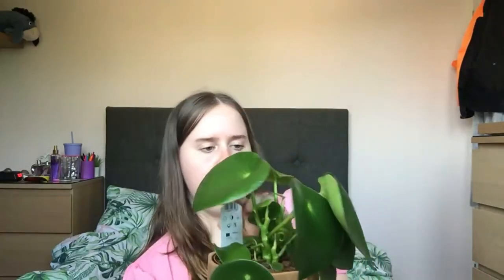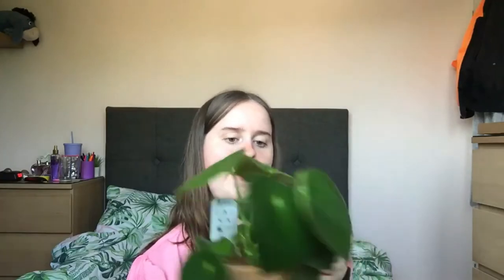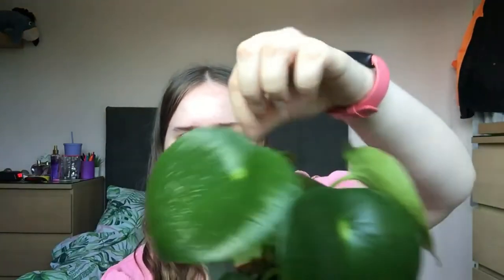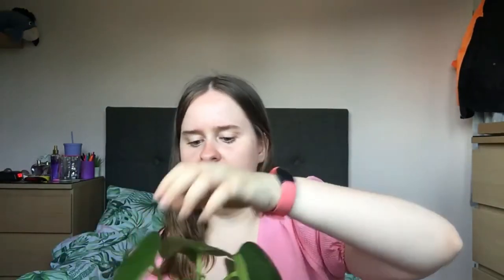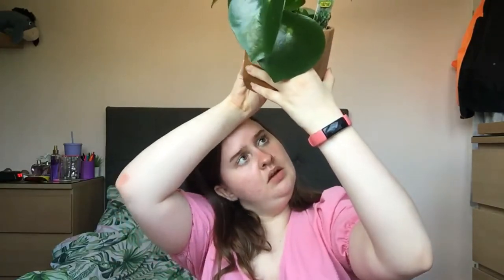AFFORDABLE PLANT HAUL // lidl and b&m // under £6 !!!!!!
An affordable plant haul from lidl and b&m. There are some stores near me that sell cheap houseplants and honestly I am here for it. Let me know what your wishlist houseplants are x

Hey,
Welcome to my journey of adulting. 2021 is the year I truly grow up. I'll be attending uni in 2021 so looking forward to that journey. That also comes with moving out which I am excited about and I've been waiting to move out for a while now. Let's crack on with organising and getting my life together and finally show you the mature women I feel I've become and who I feel is trapped in waiting to be let free.

Never feel as though you are alone in this world, because your not, you've got me, and you always will.

If you don't feel like talking to me then talk to one of these guys.

USA -
Adolescent Suicide Hotline
Child Abuse Hotline
800-4-A-CHILD
Eating Disorders Center
National Alliance on Mental Illness (NAMI)
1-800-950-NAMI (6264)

Social media-